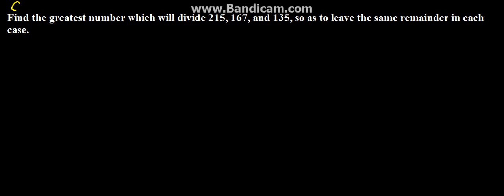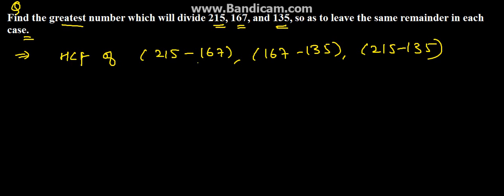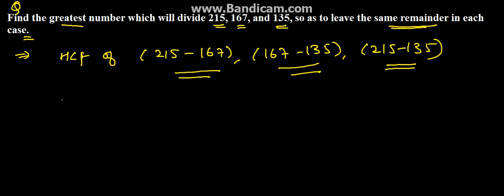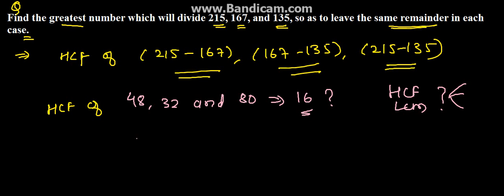LCM and HCF Problem 68